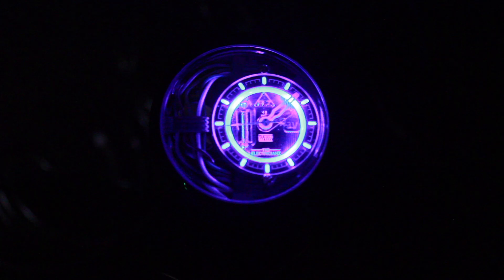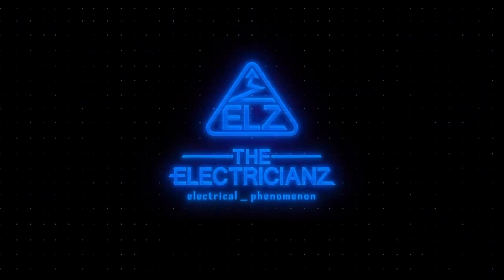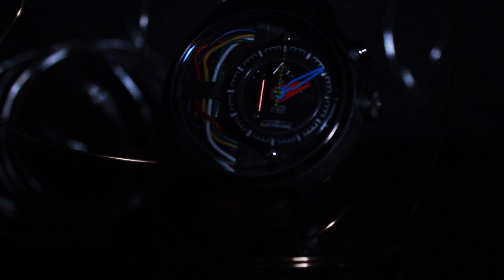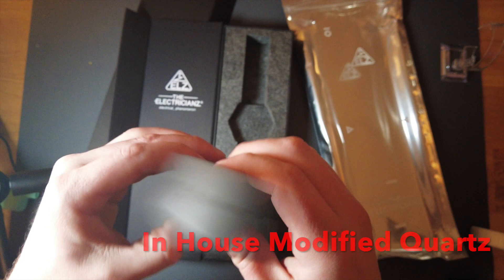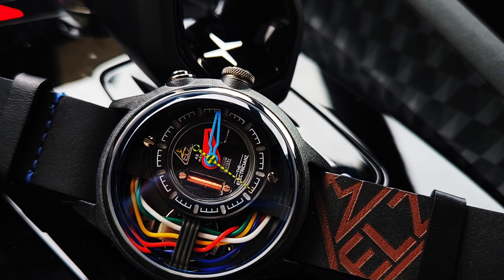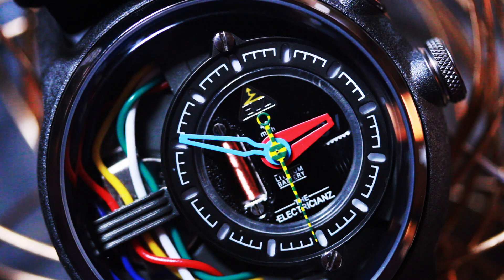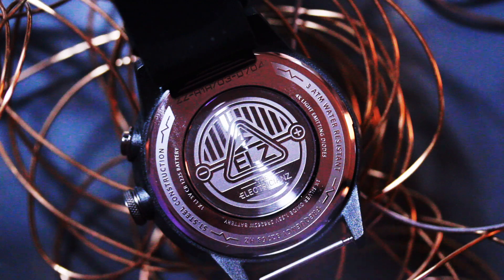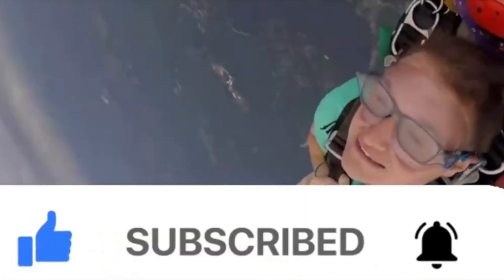A Quirky Watch You Should Own - The Electricianz Carbon Z Review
Looking to Spice up your collection THIS IS THE WATCH FOR YOU! From The Electricianz this watch is sure to turn heads! It's affordable unique and such a quirky watch to add to your collection!